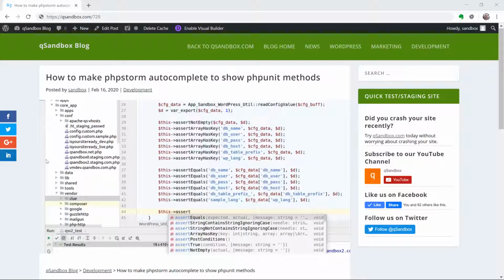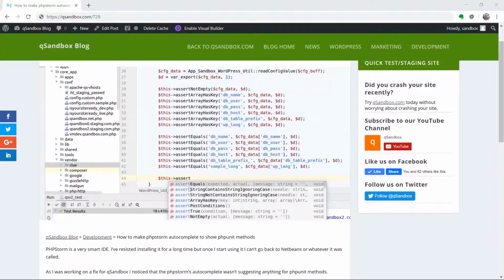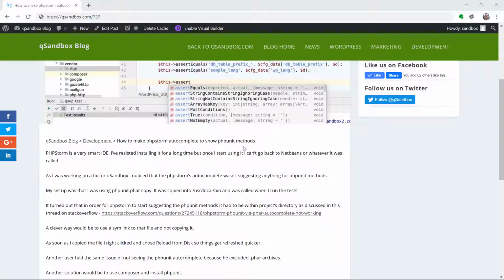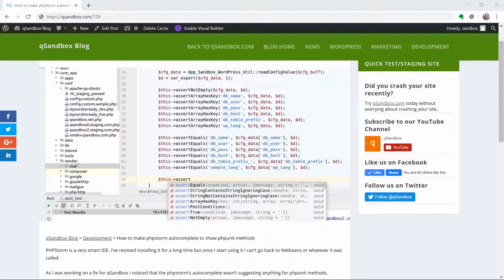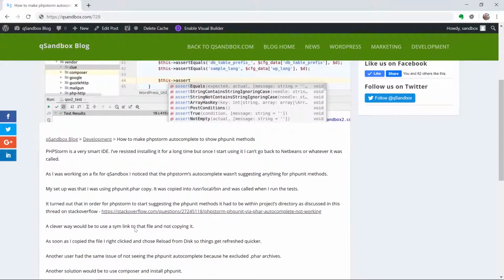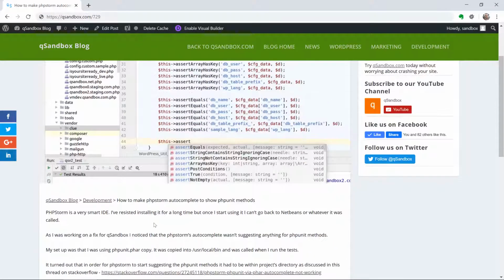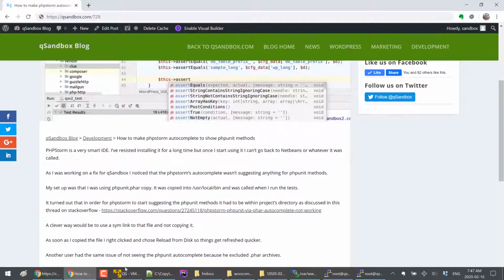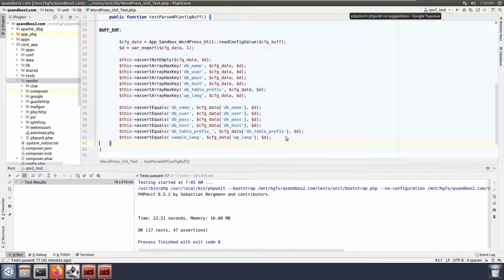How to make phpstorm autocomplete to show phpunit methods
| in this short video we walk you through how to enable autocomplete phpunit in phpstorm. This is a companion video to our blog post on the qSandbox blog.